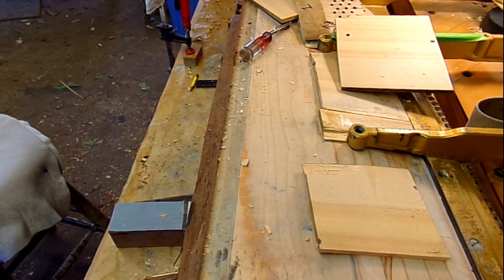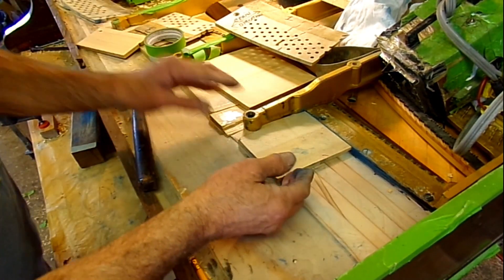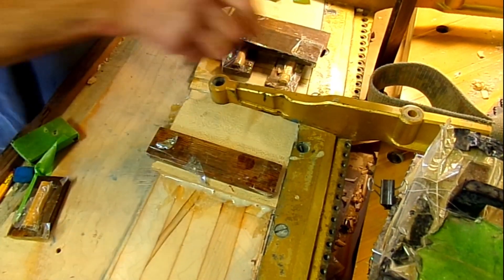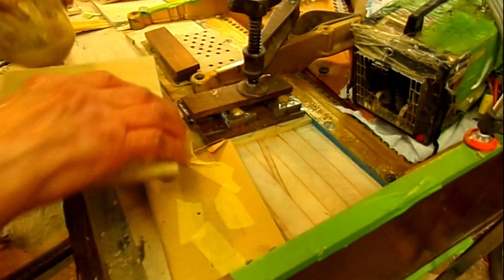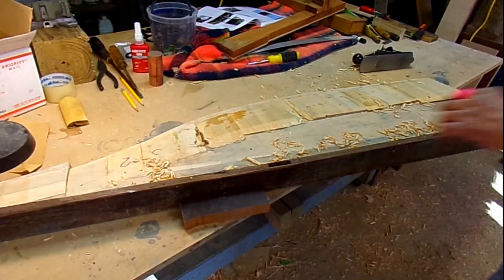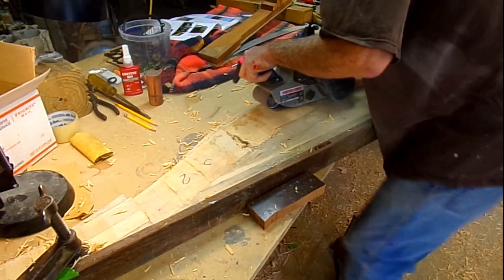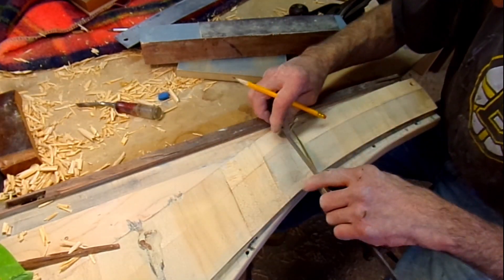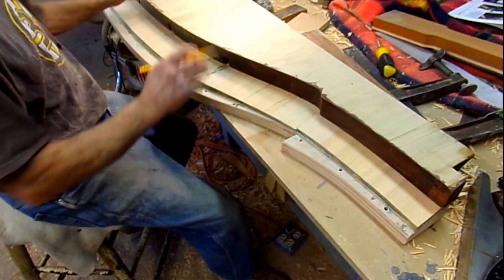Chickering 33B 1867 Conservative Restoration Part 21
Continued work on the lower section of the 33B pinblock